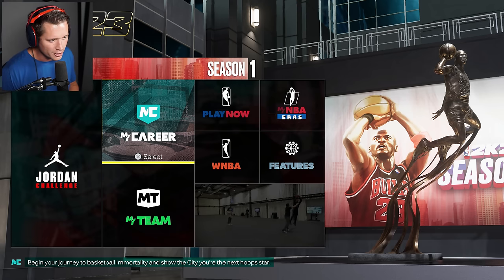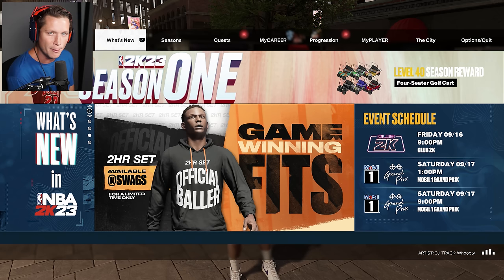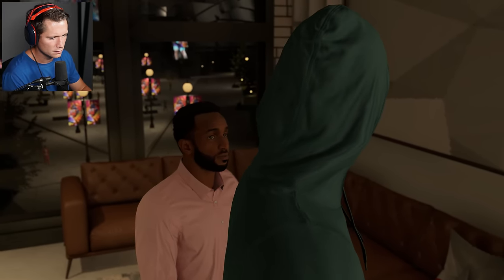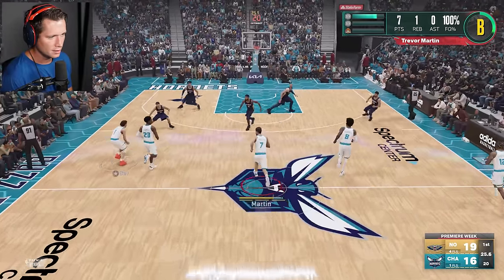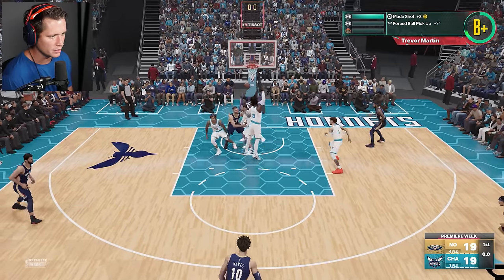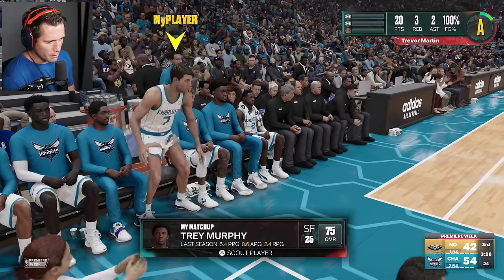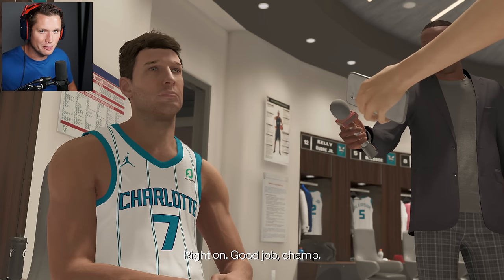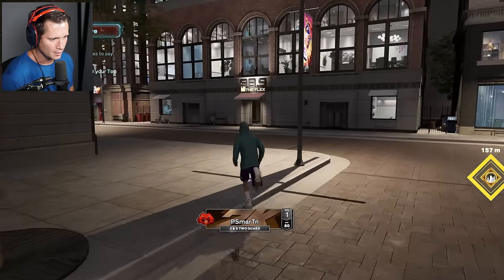THE GODLIKE SG BUILD - NBA 2K23 My Player Career- Part 3